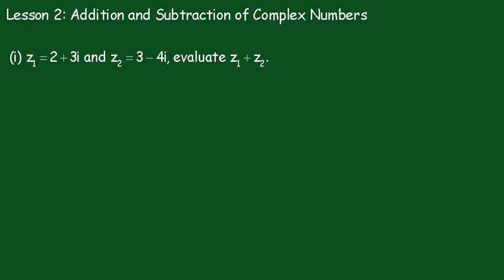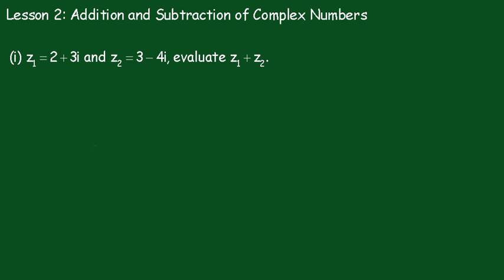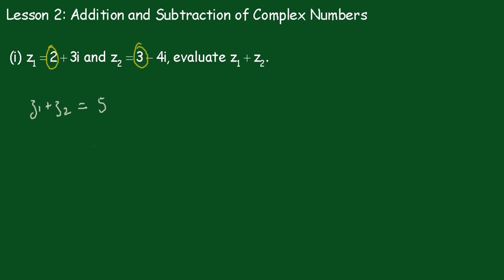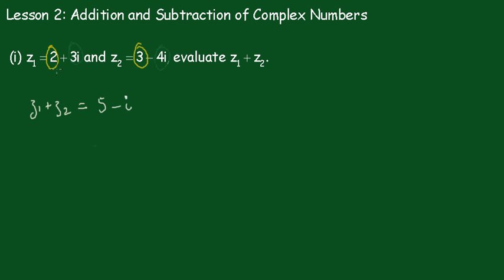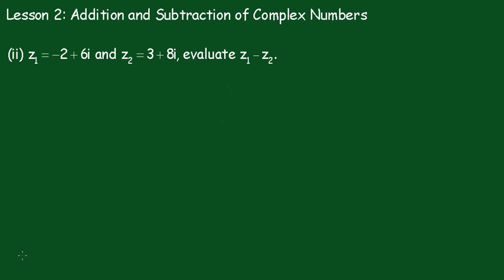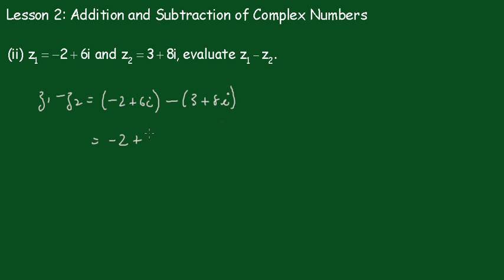Complex Numbers: Lesson 2 (Addition and Subtraction of Complex Numbers)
The operations of the addition and subtraction of Complex Numbers is explained.
A complex number is a number that can be put in the form a + bi, where a and b are real numbers and i is called the imaginary unit, where i^2=-1 In this expression, a is called the real part and b the imaginary part of the complex number. Complex numbers extend the idea of the one-dimensional number line to the two-dimensional complex plane by using the horizontal axis for the real part and the vertical axis for the imaginary part. The complex number a + bi can be identified with the point (a, b). A complex number whose real part is zero is said to be purely imaginary, whereas a complex number whose imaginary part is zero is a real number. In this way the complex numbers contain the ordinary real numbers while extending them in order to solve problems that cannot be solved with only real numbers.
Regards,
John Kinny-Lewis